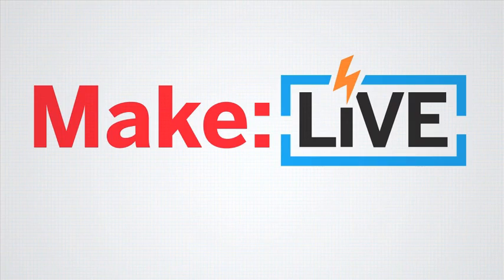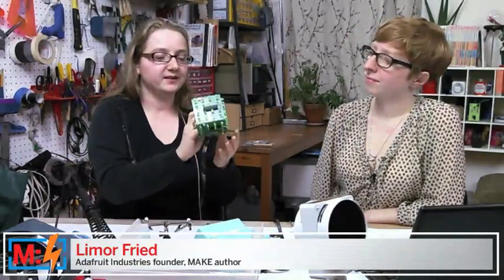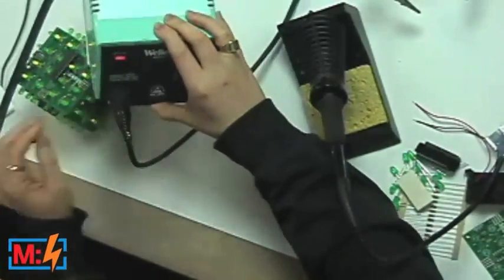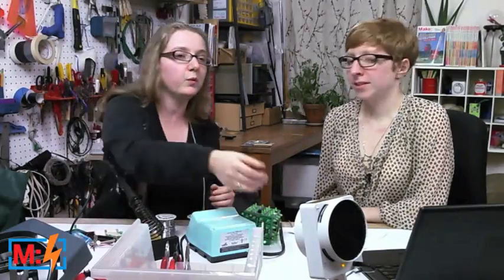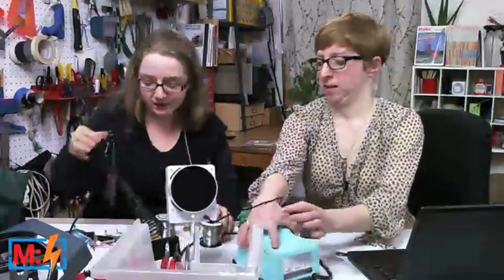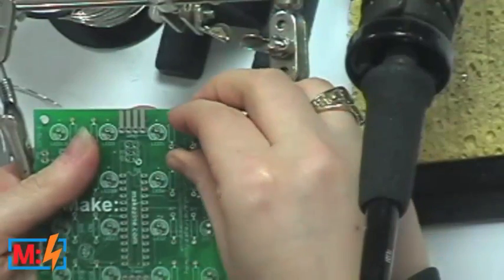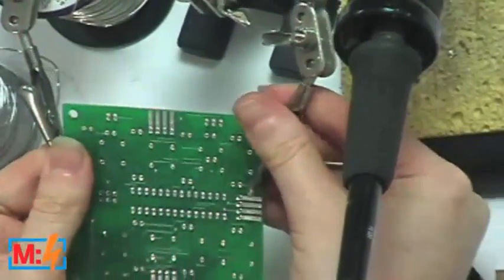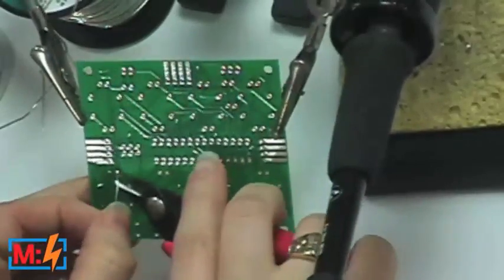Soldering Primer on Make: Live ep02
Limor "Ladyada" Fried gives a primer on through hole soldering. This is an archived clip from the episode broadcast 2/9/11. for details on the next show.